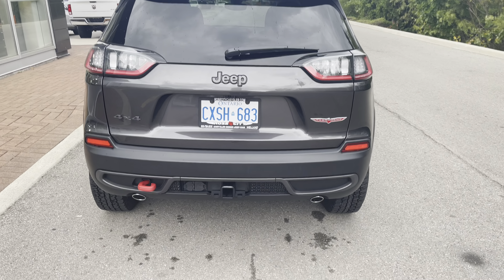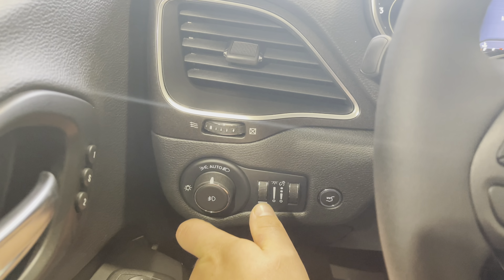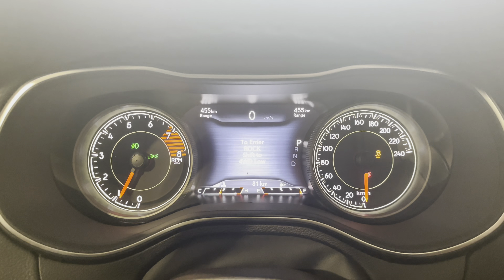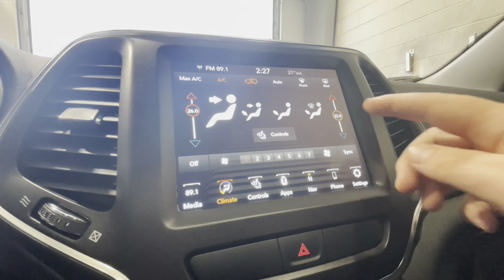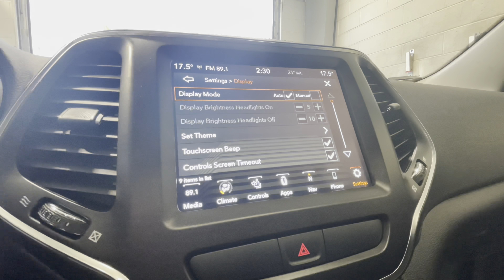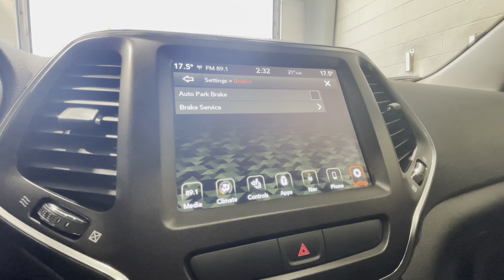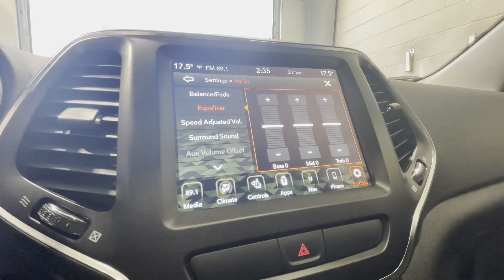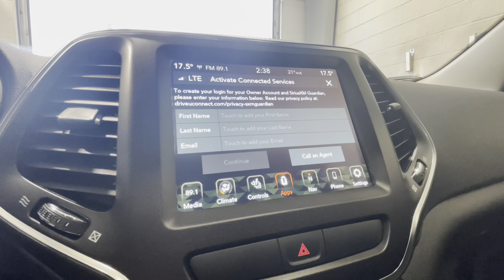Jeep Cherokee Delivery for Mike and Judy!